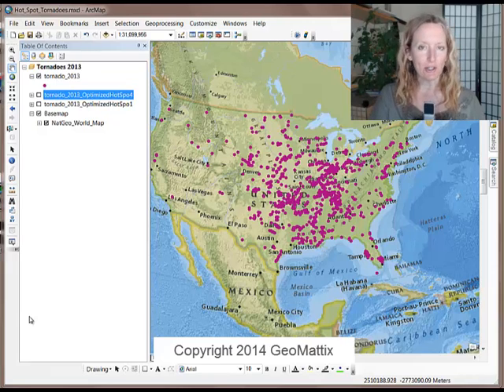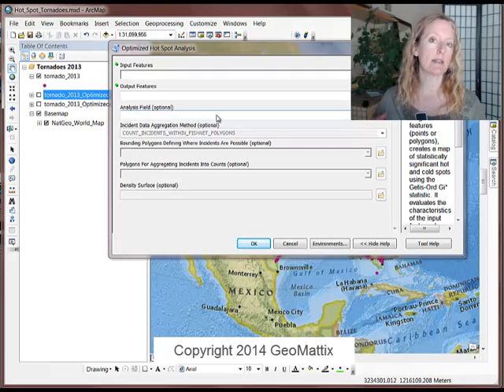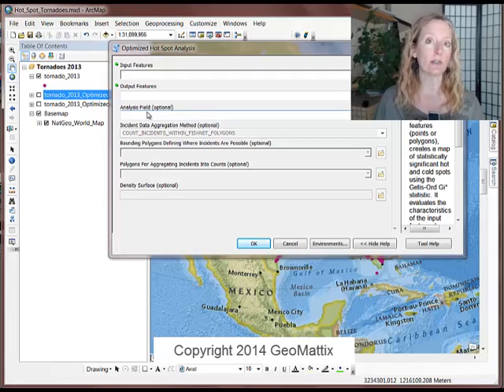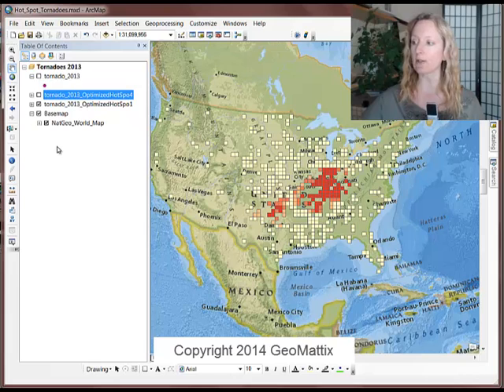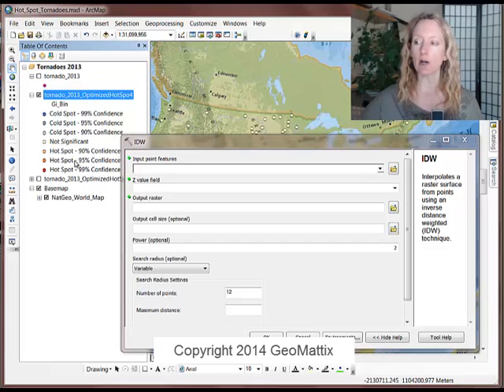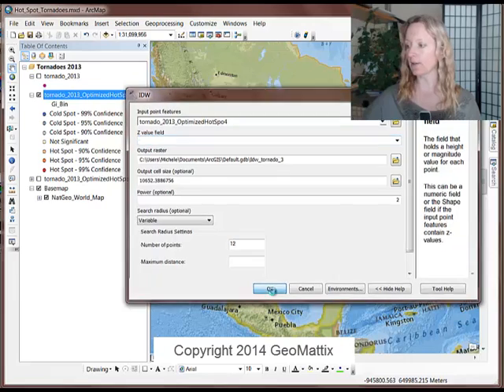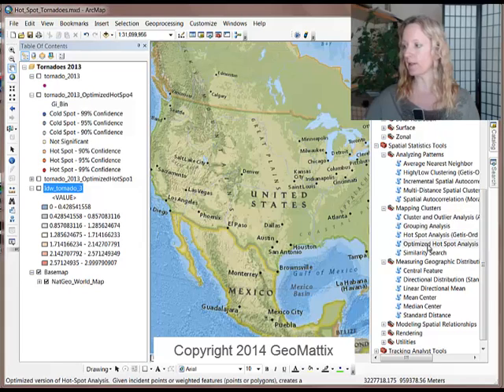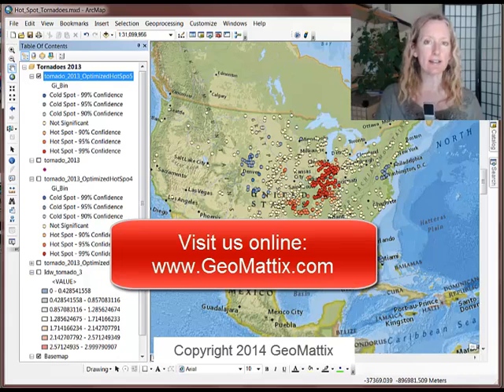ArcGIS Hotspot Analysis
Michele GeoMattix shows you how to perform a hotspot analysis in ArcGIS using tornado data.